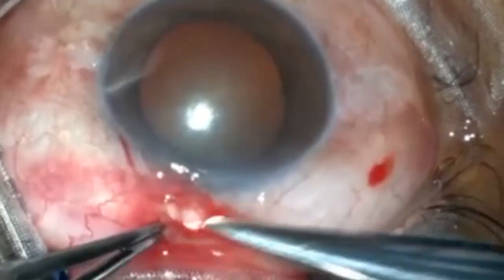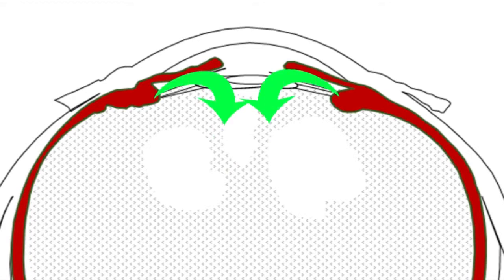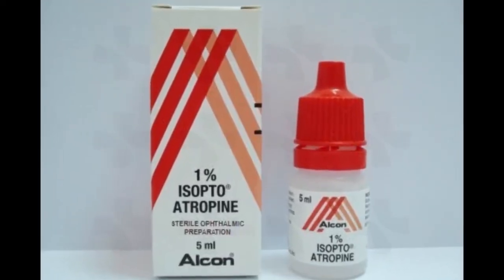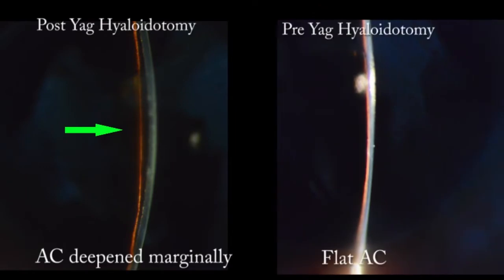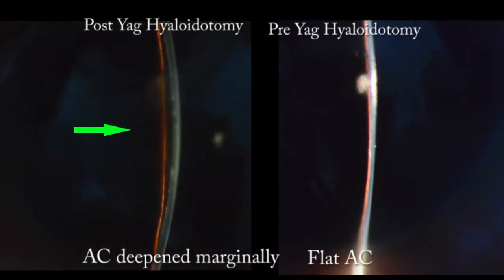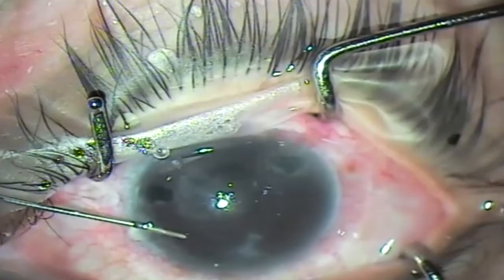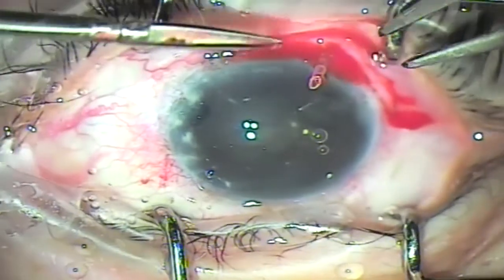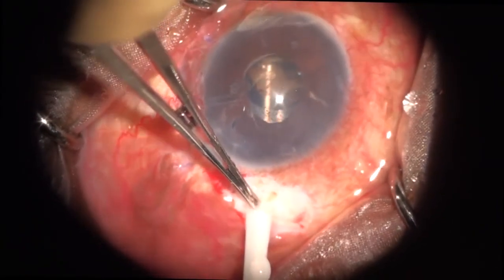AIOC2022 - VT64 - Irido-Zonulo-Hyaloido-Vitrectomy decoded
Anterior Segment - Dr. VANITA PATHAK RAY